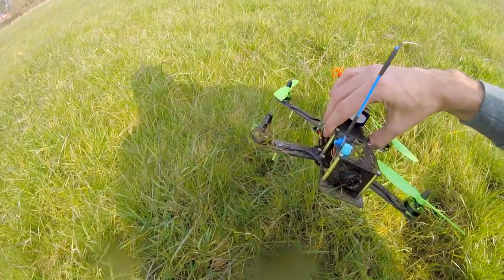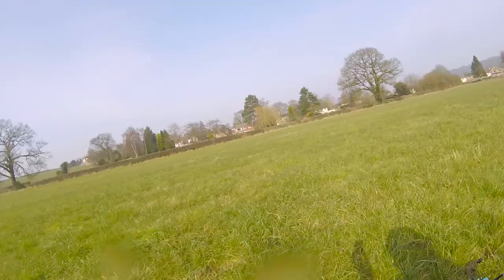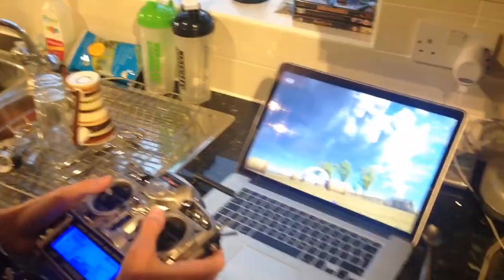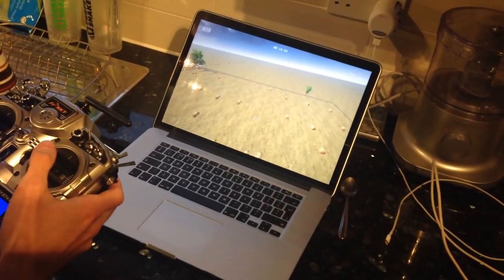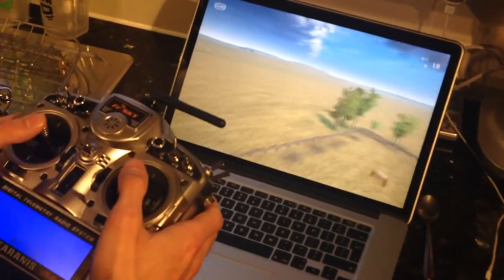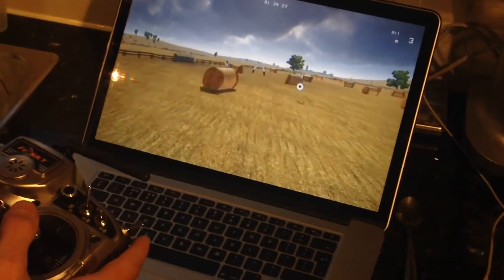02 - VLOG - FPV Nighthawk 280 prop snaps and simulators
Episode 02 VLOG - FPV Nighthawk 280 prop snaps and simulators.

Right so its the second day with the racing drone.. this time on my own.. and straight away I experience a crash when my propellar snaps mid-flight! I end up sorting out LiftOff which is a drone racing simulator by ImmersionRC and I go around to my cousin Pete's house where we have some fun with it.

Transmitter: Spektrum DX6
Goggles: Dominator HD V2
Drone: Nighthawk 280
Motors: 'Baby Beast' Multistar 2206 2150Kv V2
ESC: Afro 12A
Props: DAL 6045 BN
Camera: GoPro Hero4 Session, iPhone 5

If you want to see some AWESOME FPV flying then check out these guys.. they are my favourite pilots and big inspirations for me